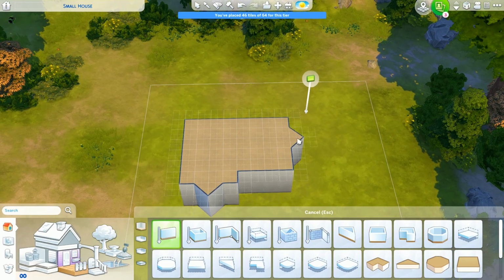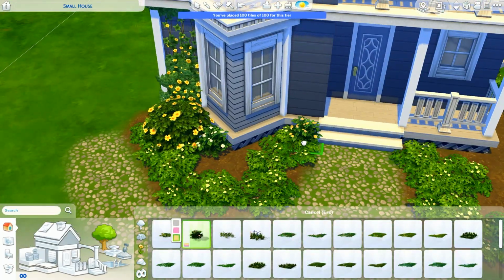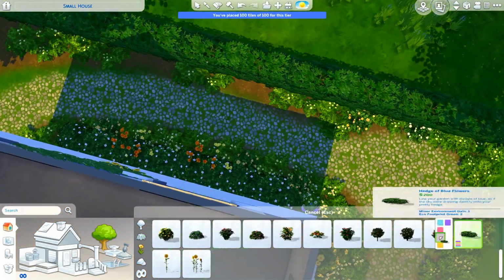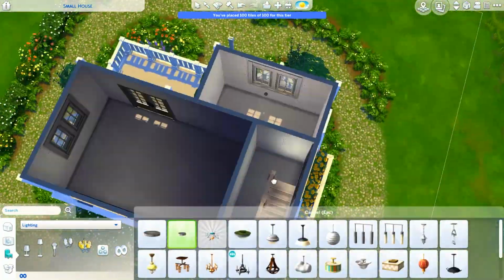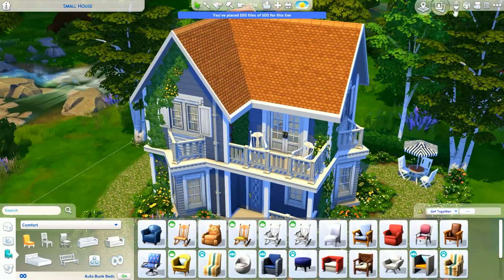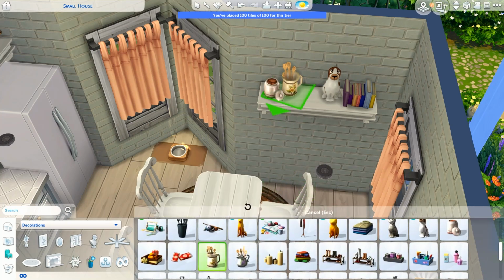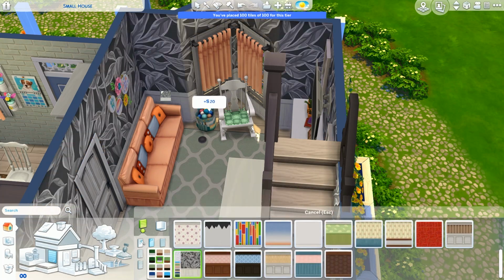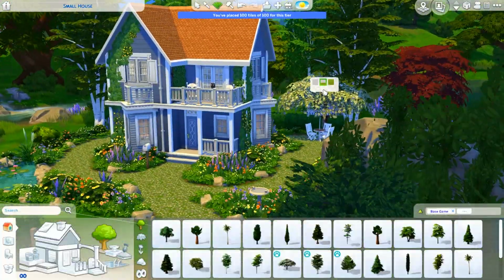Blue Tiny Home | Speed Build | The Sims 4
Eyup! I hope you're having a great day 😊

Blue Tiny Home
Lot Details:
⛅ 20x20 Lot
⛅ Uses Cats and Dogs, Get Together and Nifty Knitting Stuff
⛅ 1 Bedroom
⛅ 1 Bathroom
⛅ No CC